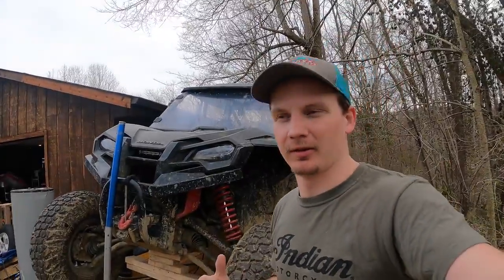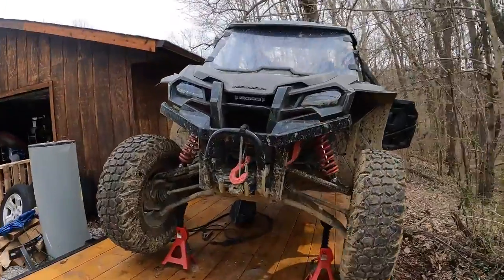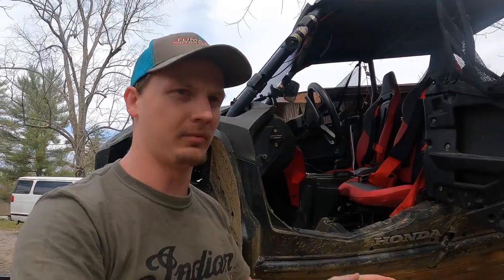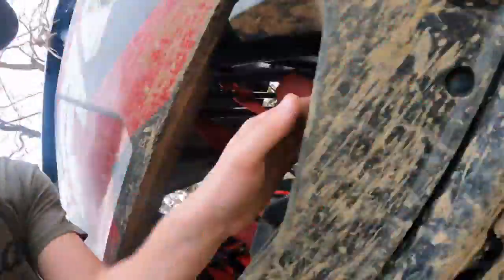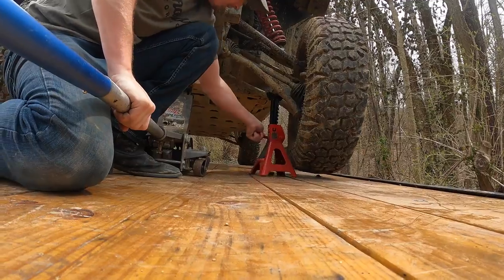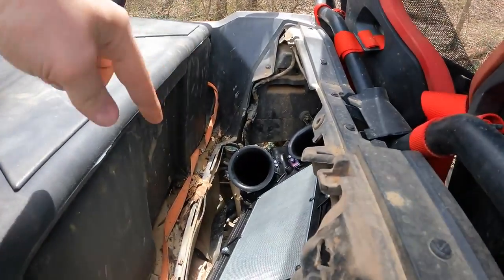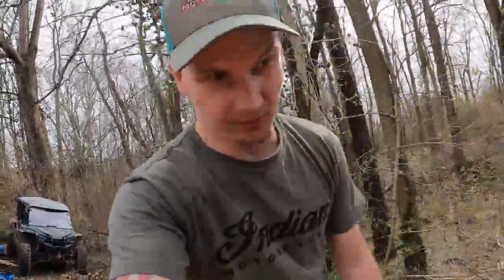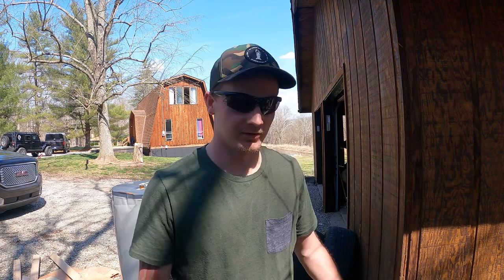How to fix the universal joint problem On Honda Talons.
My names Trey and i make videos. While working full time with a small contracting company i also shoot and edit these videos.

Kentucky Off-Road: Mud, Trails, and Adventure
A rugged Honda Talon is pushed to its limits on the challenging off-road trails of Kentucky. Mud, breathtaking scenery, and unexpected challenges are encountered as the rider embraces the thrill of adventure.